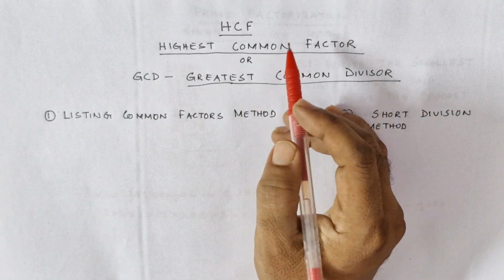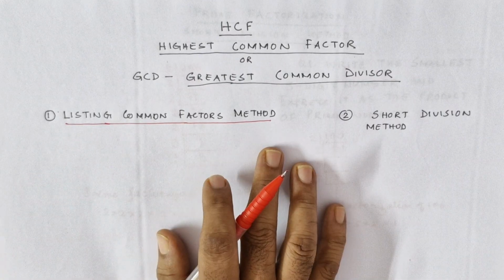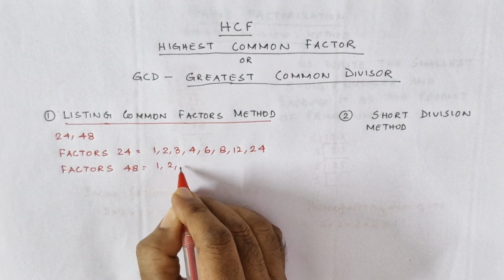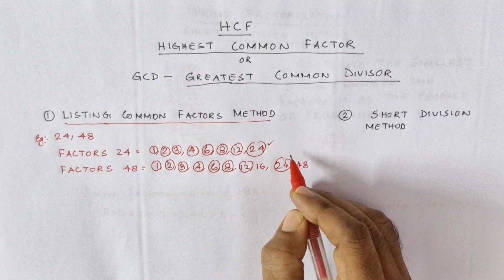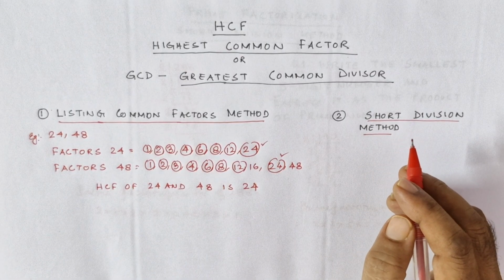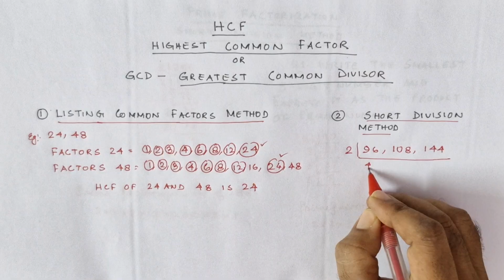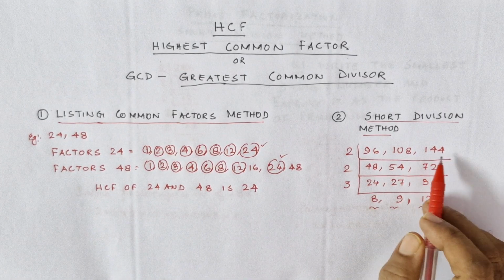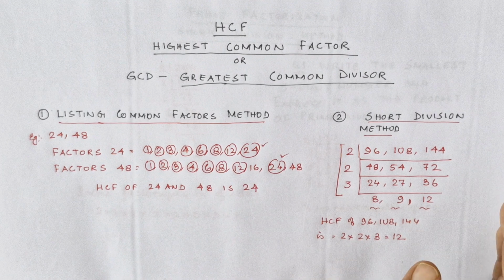HCF — Highest Common Factor by Listing & Short Division | Class 6 CBSE | CH-3 PART-12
What is HCF (GCD)? In this lesson for Class 6 CBSE (Chapter 3: Factors & Multiples) we learn what the Highest Common Factor (HCF) — also called the Greatest Common Divisor (GCD) — means, and two clear ways to find it: Listing Common Factors and the Short Division (Ladder) method. The video shows step-by-step worked examples.

Timestamps
00:00 Intro — what is HCF / GCD?
00:30 Method 1 — Listing Common Factors (step-by-step example)
03:20 Method 2 — Short Division (Ladder) method (step-by-step example)